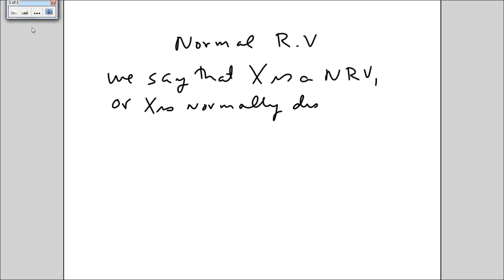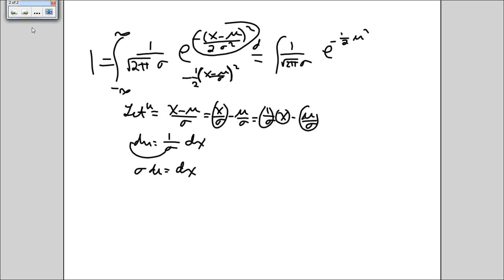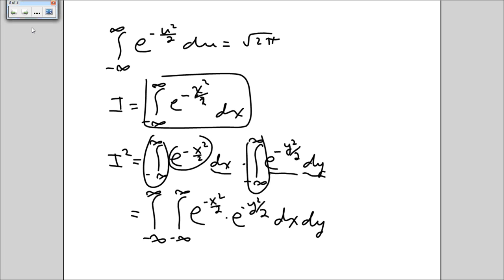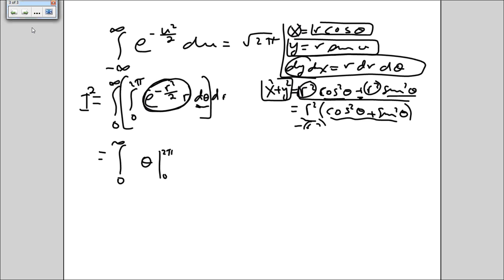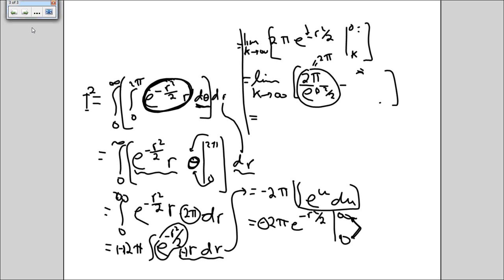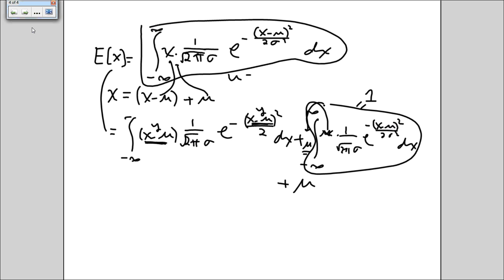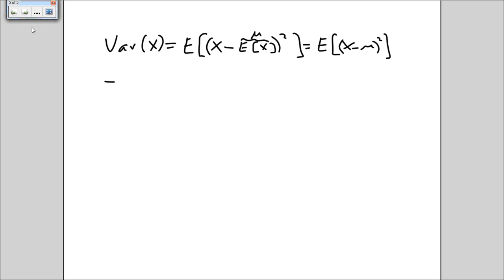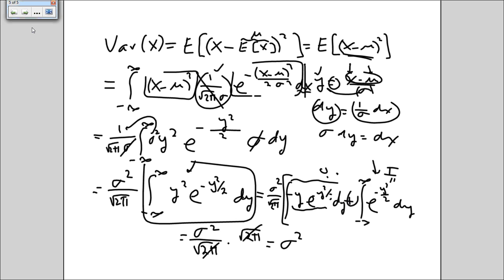Normal Random Variables by Free Academy